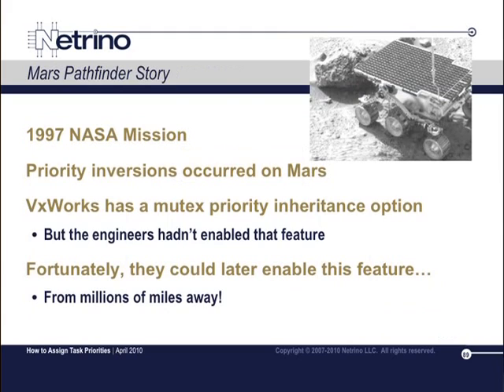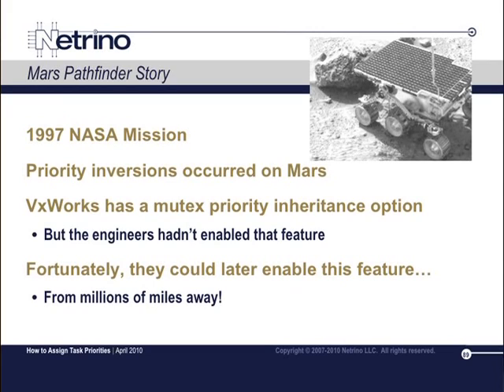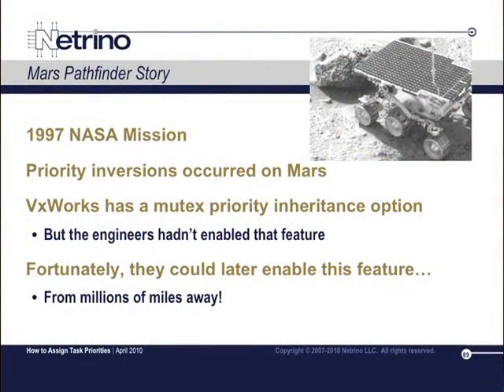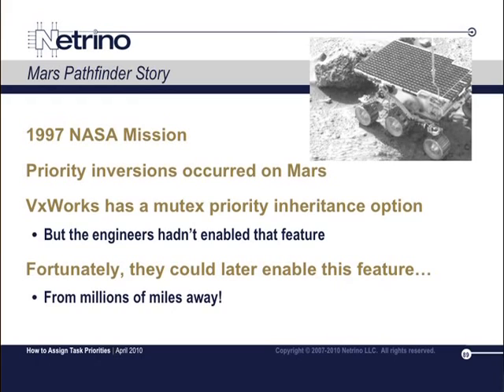Priority Inversion on Mars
By all accounts NASA's 1997 Pathfinder Mission to Mars was a success.  The robotic rover reached the surface safely and was able to move around taking pictures and sampling soil.  But there were some embedded software bugs along the way.  One of these bugs involved a priority inversion, which occurred between a set of preemptive threads.  In this short video, embedded software expert Michael Barr explains what went wrong.